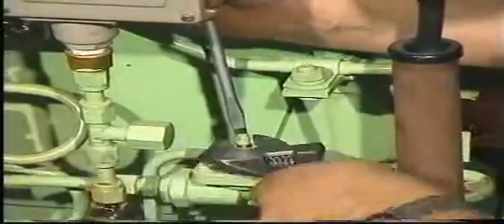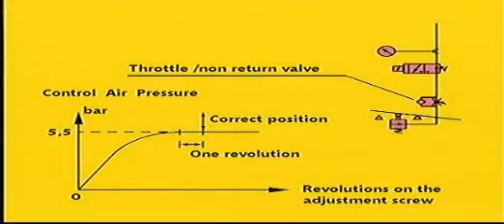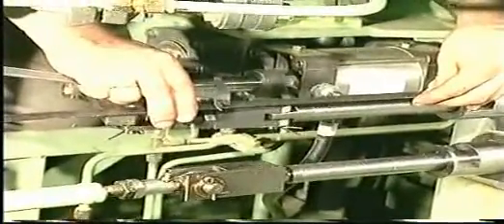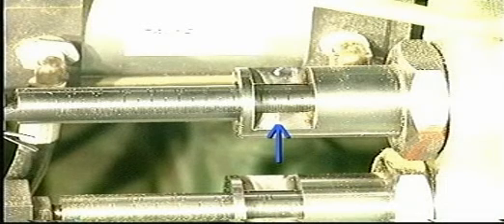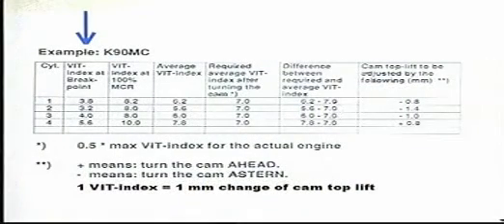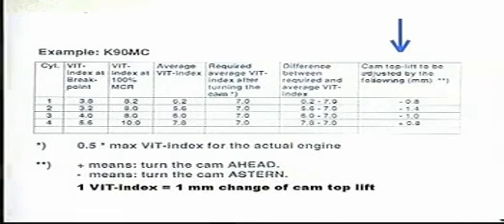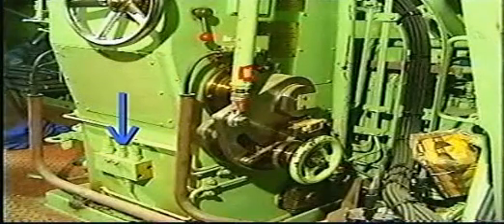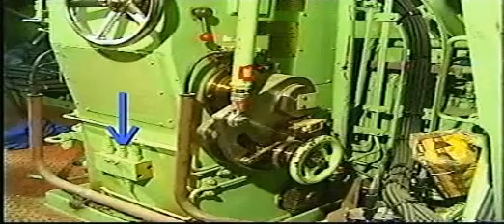Adjustment VIT sistems